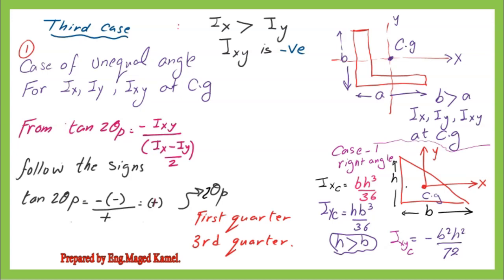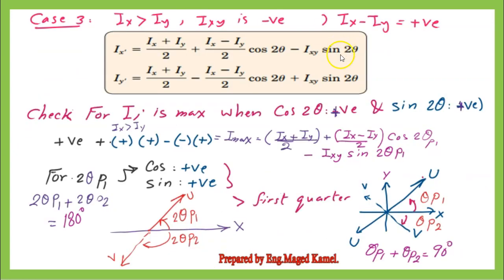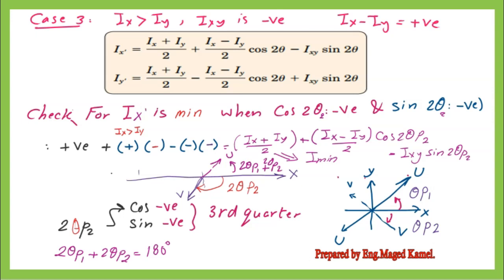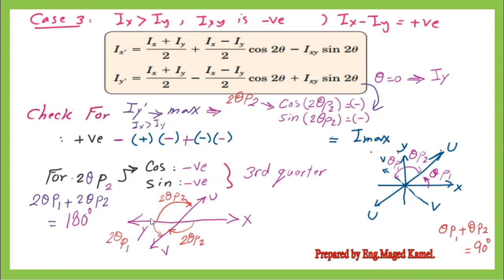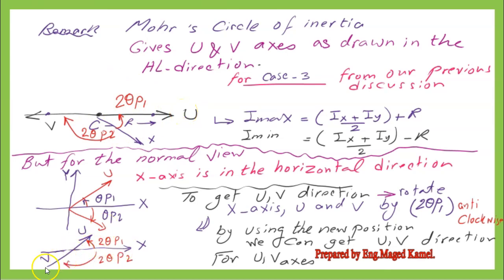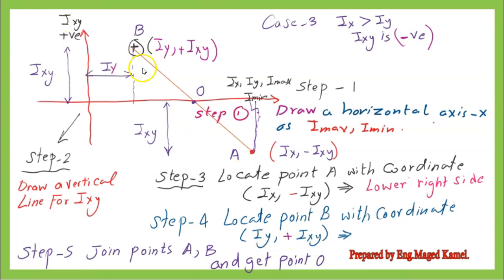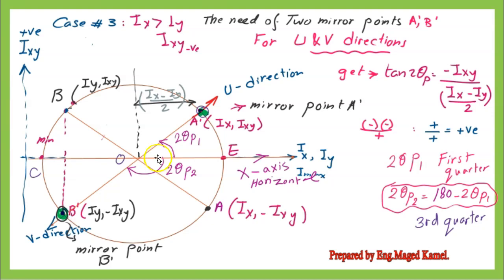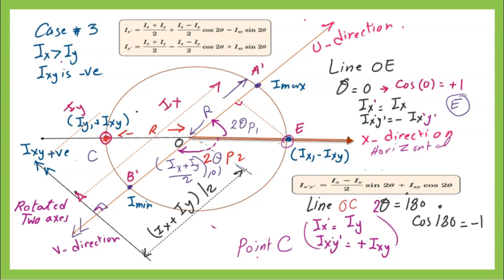CE110M-09-Mohr's circle of inertia -case -3-English.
Mohr's circle of inertia -case 3.
Case 3 is when Ix is greater than Iy, but Ixy is negative.
The first case is an unequal angle, with the longer leg on the left and the shorter leg at the base; Ix and Iy are the moments of inertia, and Ixy is the product of inertia about its CG.
The second case is a right-angled triangle (case one), where the height h is greater than the base b.
How to draw Mohr's circle and get the center point?
How to find the maximum and minimum values of inertia?
Timestamps
0:00  -What are the cases for which Ix is bigger than Iy and Ixy is negative?
1:53  -What is the value of cos 2θP to get a maximum value of Ix?
3:38  - What is the value of cos 2θP to get a minimum value of Ix?
4:33  - What is the value of cos 2θP to get a maximum value of Iy?
5:19  - What is the value of cos 2θP to get a minimum value of Iy?
5:50 -The difference between the normal view and Mohr circle direction.
7:33  - How to draw Mohr’s circle of inertia for case 3?
8:56  - How to find the center point and the value of R?
9:53  - How to find the mirror points?
10:49  - How to get the normal view directions from Mohr’s circle of inertia?
11:27  - Mohr’s circle in the case where x is a horizontal axis.

To view the details of the data used in this video, please refer to the following post link: